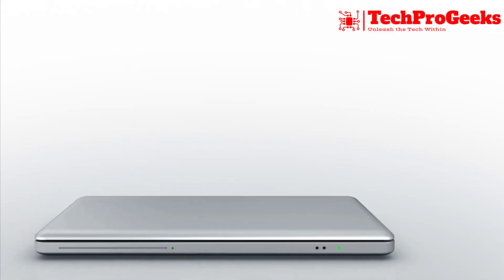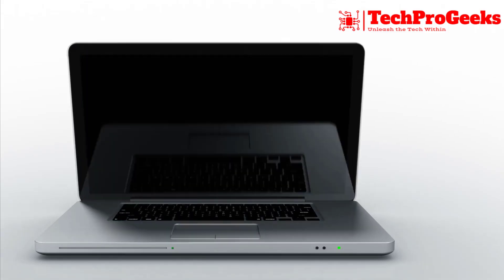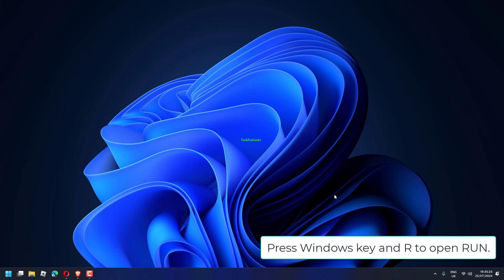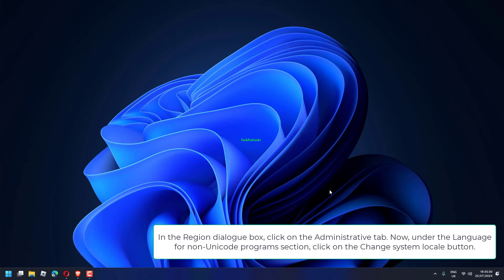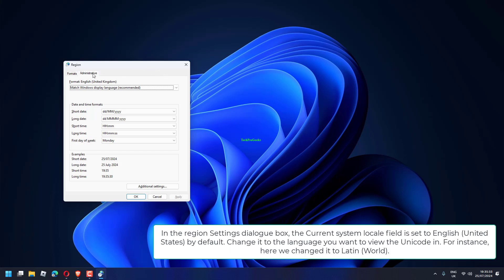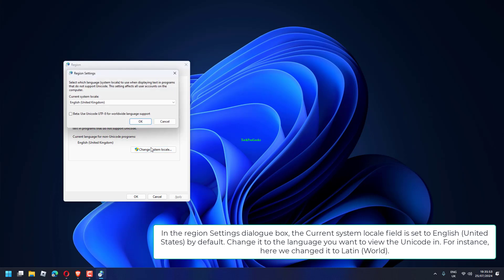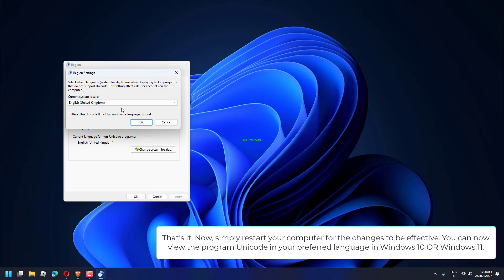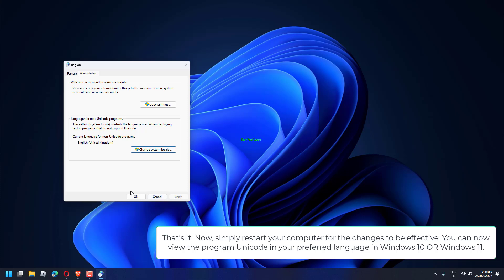How to Fix Language Issues For Non Unicode Programs In Windows 11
Are you facing language display problems with non-Unicode programs on Windows 11? This issue often occurs when the system's language settings do not match the language requirements of the program, leading to garbled text or incorrect characters. Discover why this problem happens and learn how to resolve language issues for non-Unicode programs effectively. Follow our video guide to ensure proper language display on your system.

00.00 Intro
00:10 Tutorial
00:59 Outro